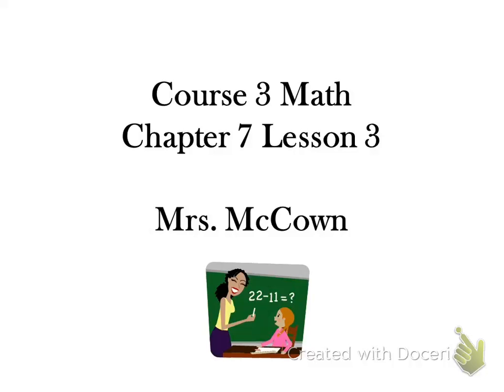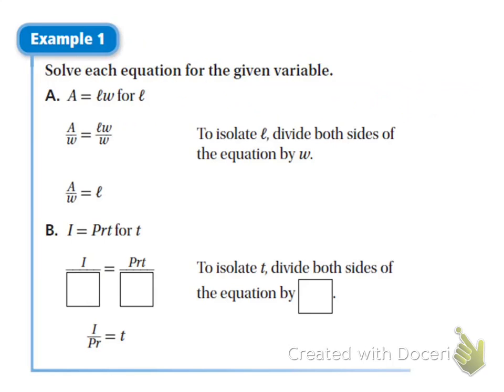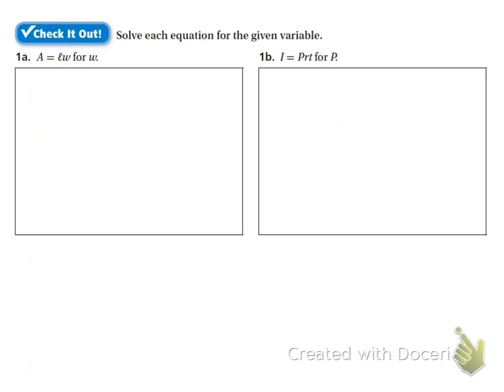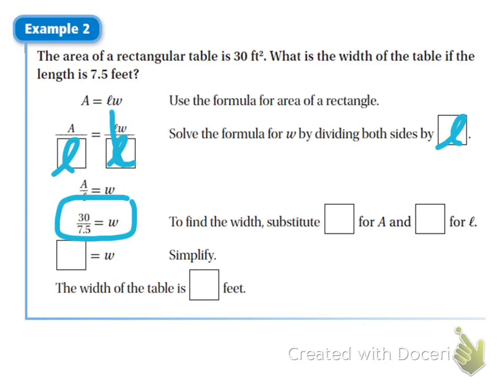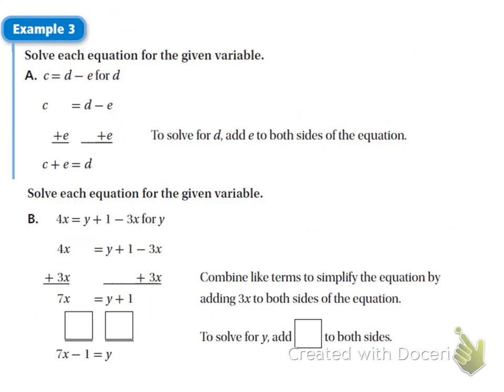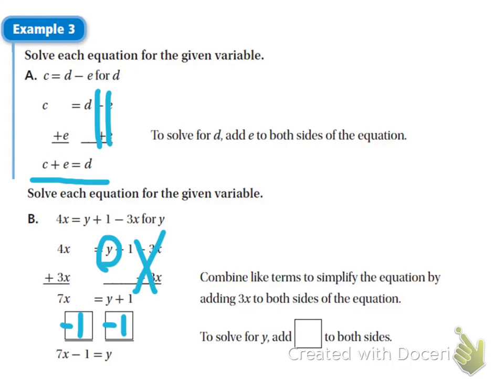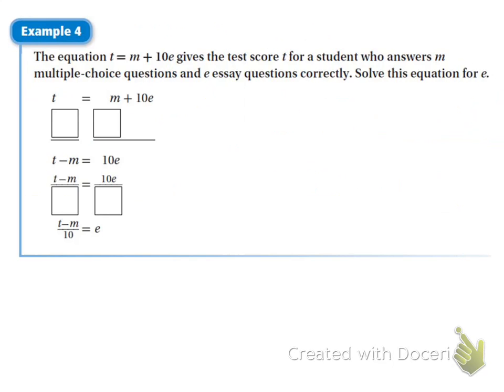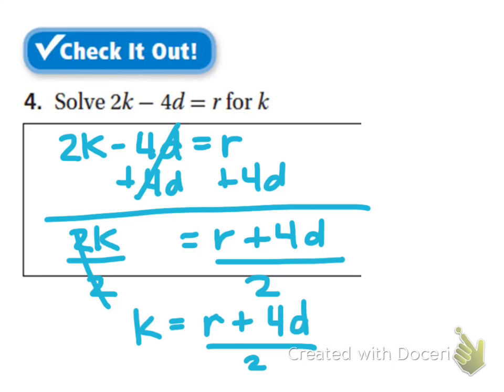Course 3 Chapter 7 Lesson 3